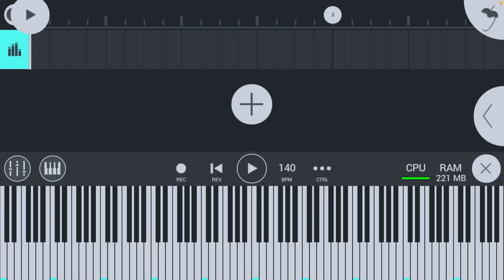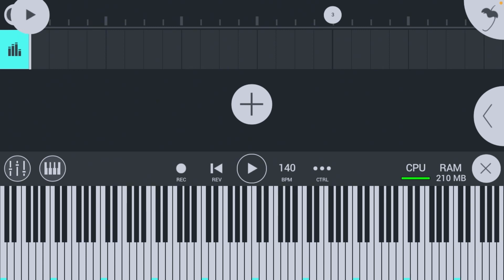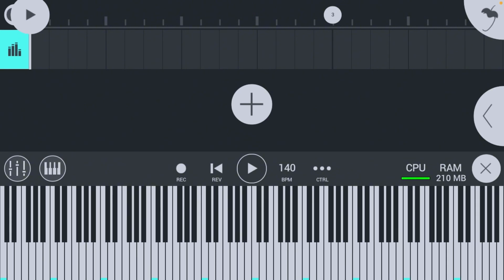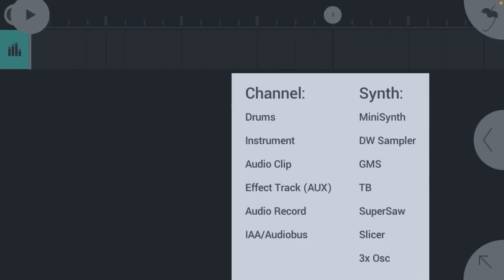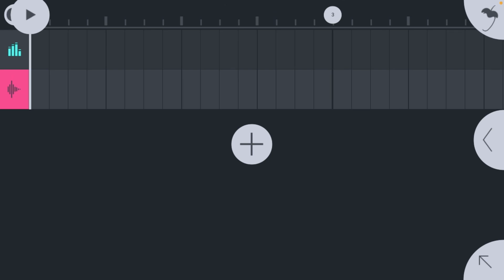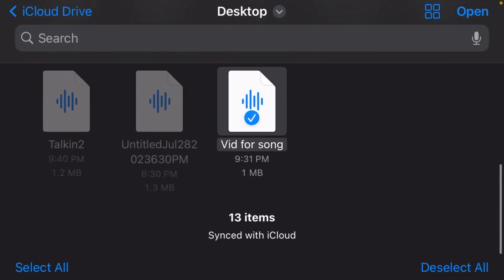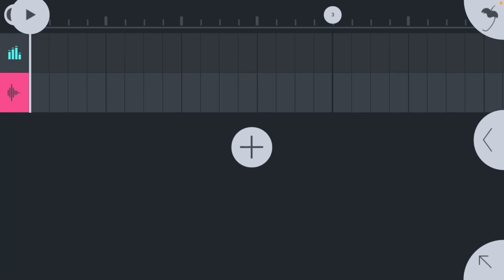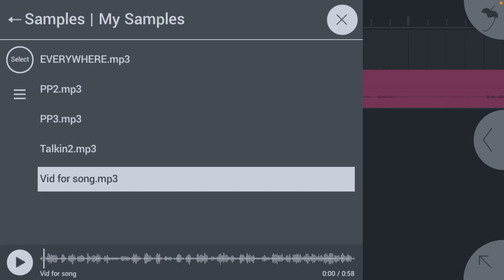How to import a full song into Fl Studio mobile! (2023)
Today I am showing you how to import a full song or audio clip into Fl Studio Mobile! I say it works with IOS but it should work the same for all phones!